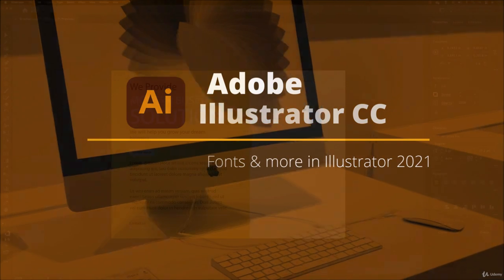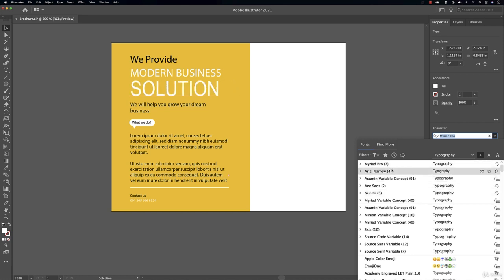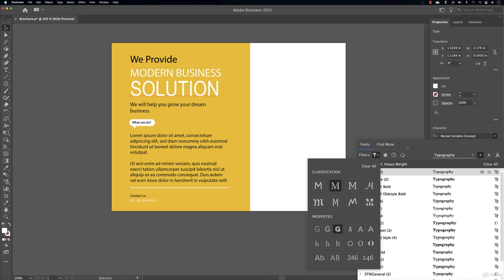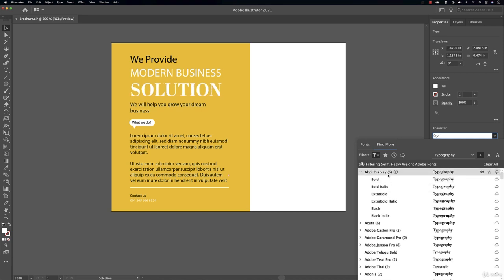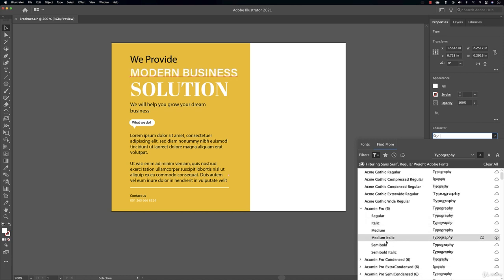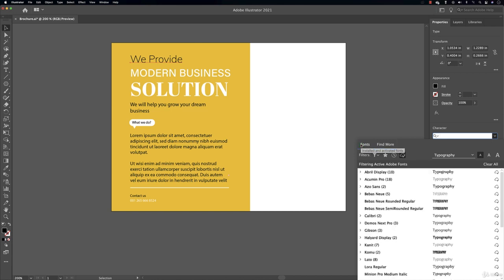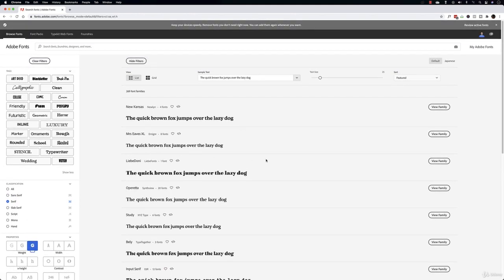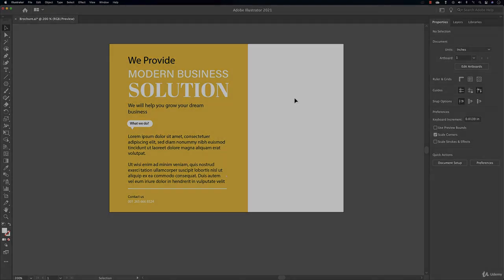Adobe Illustrator Course Class No.21 How to work with Fonts Adobe Fonts & more (TCA)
The Century Technical Trainings Adobe Illustrator Course Class No.21  How to work with Fonts   Adobe Fonts & more (TCA)